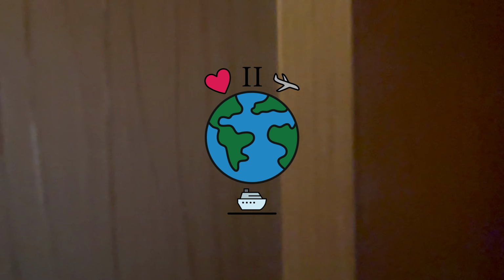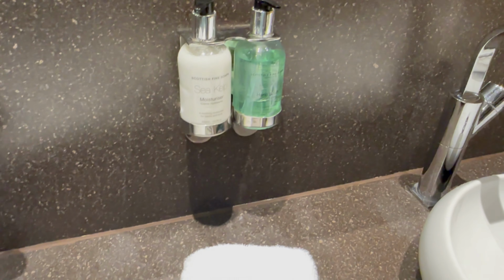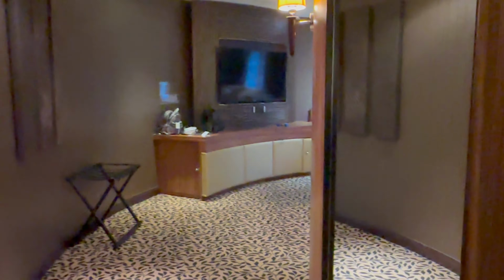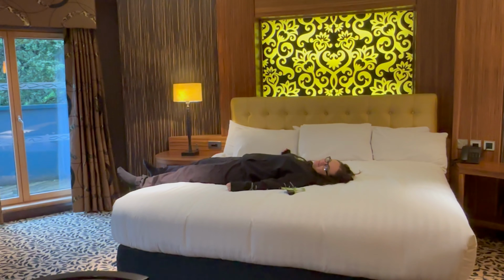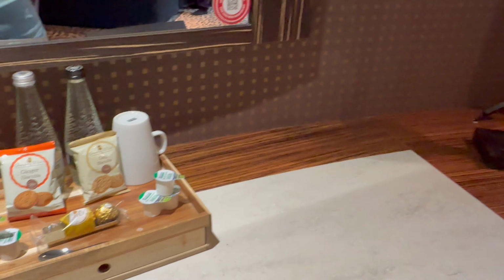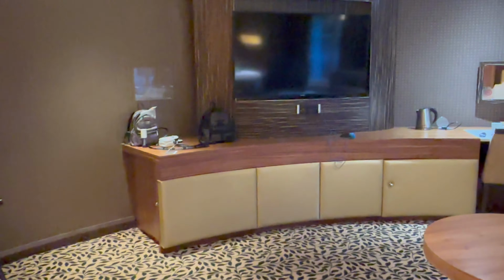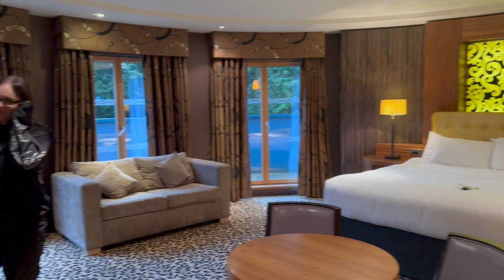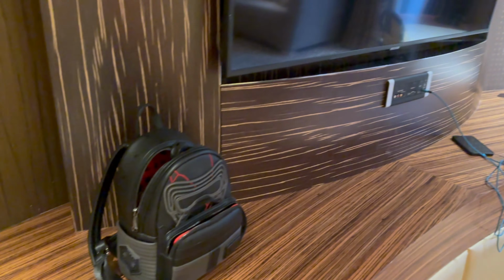Drayton Manor Hotel | Presidential Suite Room Tour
This is the Presidential Suite, room 143 in the Drayton Manor Hotel at Drayton Manor, Tamworth. Nat and Gem experienced this whilst on their 2 day stay at the Park.